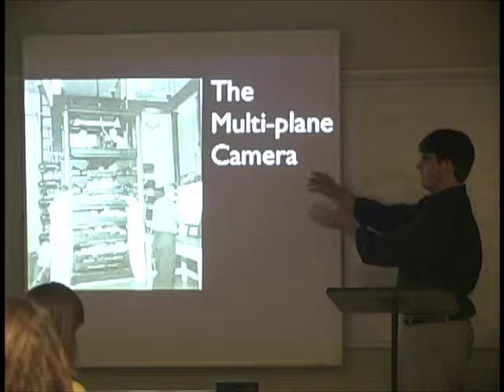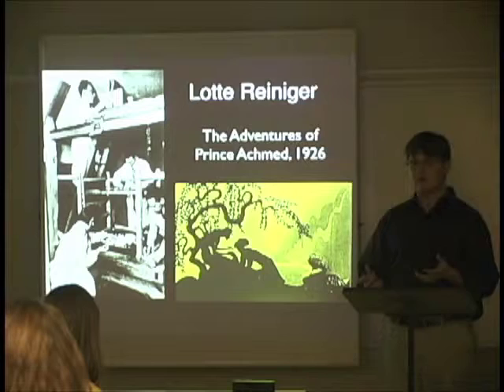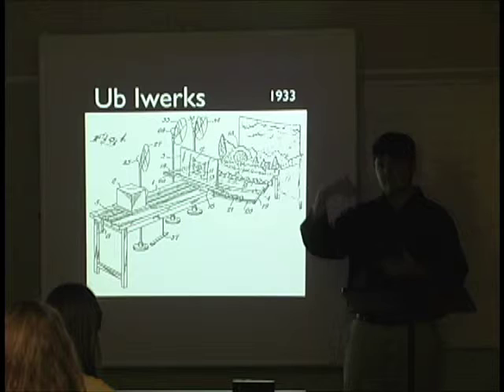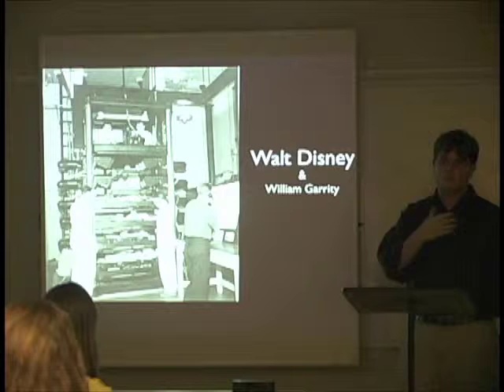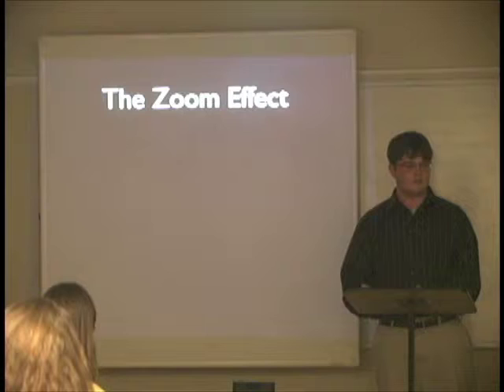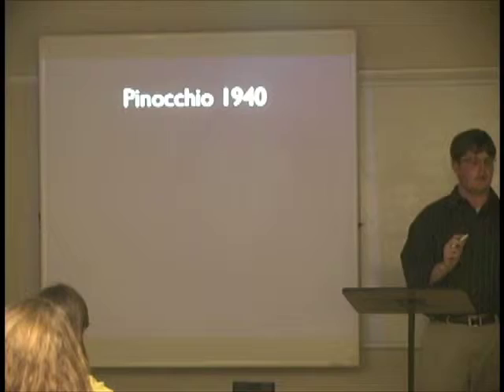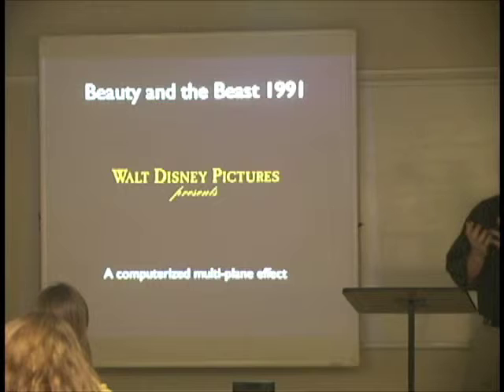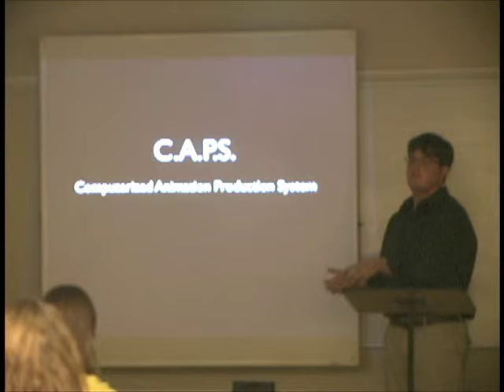Logan McDonald Mass Comm